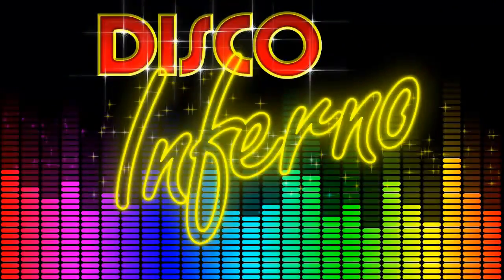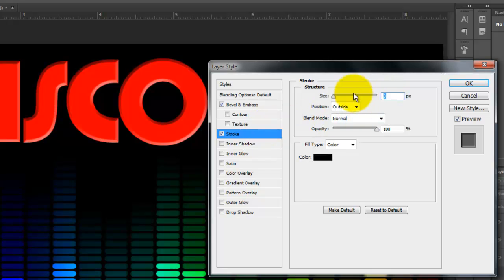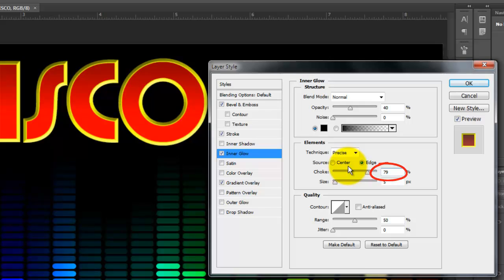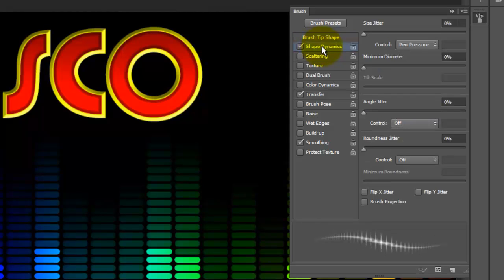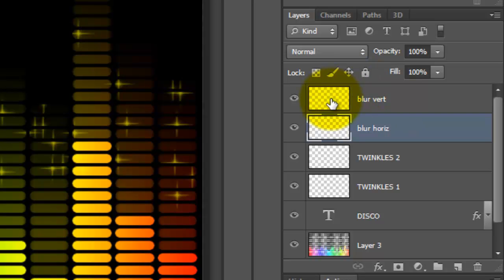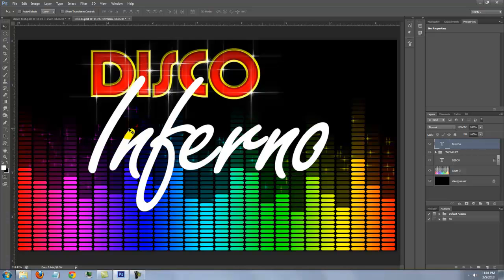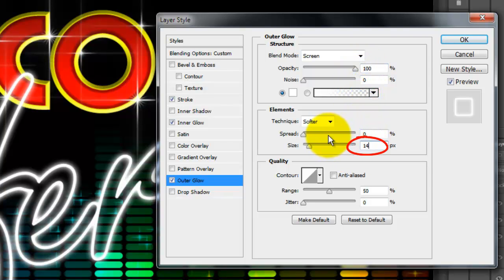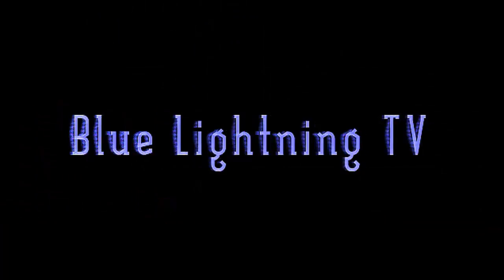Photoshop Tutorial: Part 2 - Make a Classic, 1970s DISCO Image with a Retro, Graphic Equalizer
Part 2 - Photoshop CS6 Extended tutorial showing how to create a classic disco image with retro text and sparkly, twinkles and glints.   In Part 1, I showed how to create the retro, graphic or music equalizer in the disco image.